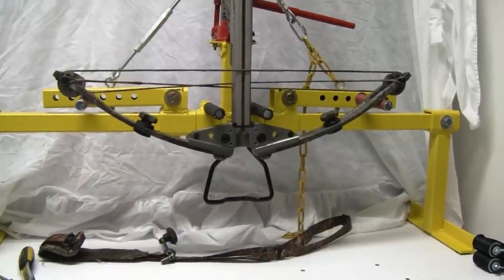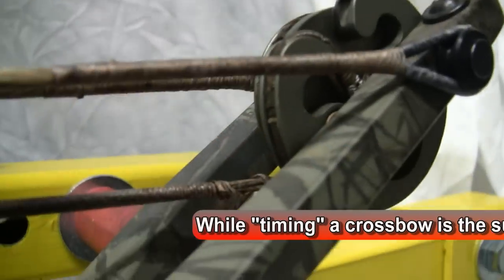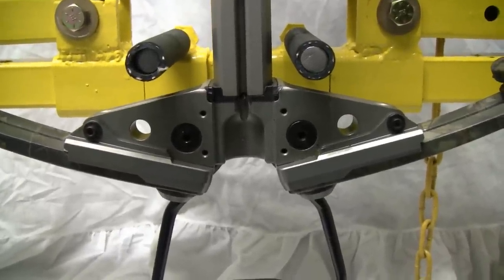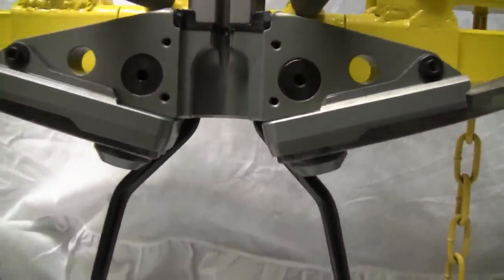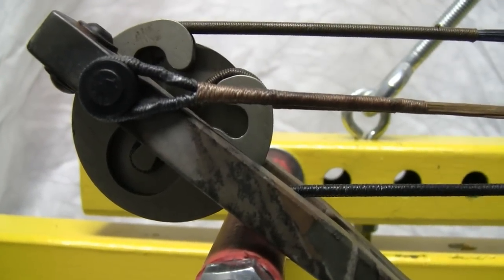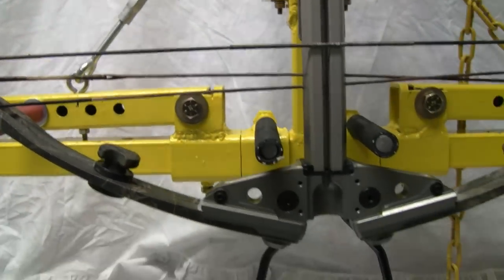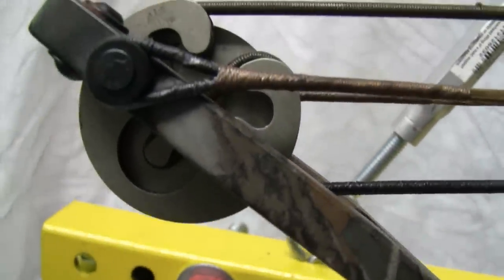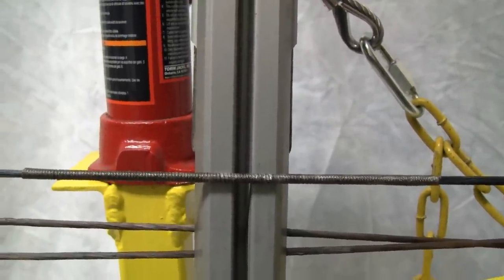Crossbow Timing 1080p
Crossbows are great but they require quite a bit of maintenance. They tend to stretch cables and strings. They can be tough on string servings. Although the cables and strings were changed not too long ago, the end-loop servings are flattening out and one is broken. That leads to a repair. In the process of fixing that, I come across the need to reinstall the strings. That is where "cam timing" or "bow timing" comes into play.

It is a small detail (some parts kinda hard to shoot with a camera) but it makes a difference. Some crossbows like this old Tenpoint Stealth X2, are made with headscrews long enough that the bowstring and cabels can be changed without a bowpress. Not all are. It is good to know BEFORE one attempts to turn them out too far. One always has the choice of calling the manufacturer and checking first. Some manufacturers may recommend or even require the limbs be turned out prior to pressing to reduce torque on them while in the bowpress. Again, it is good to check with the manufacturer if there is any doubt.